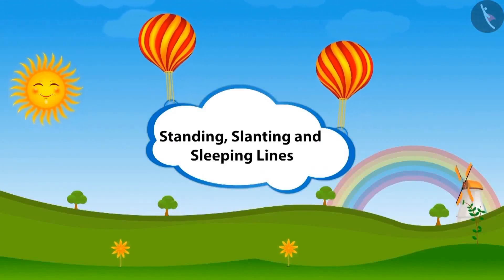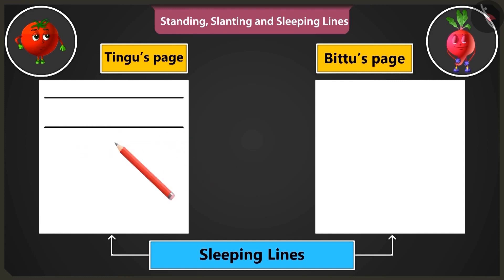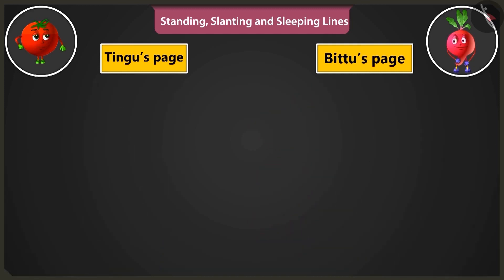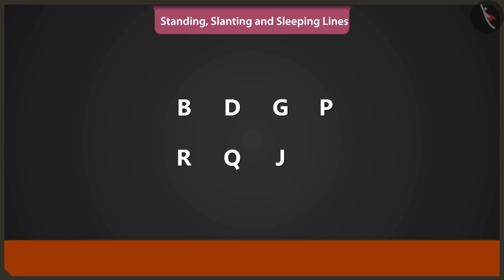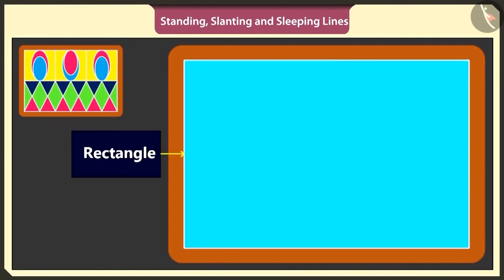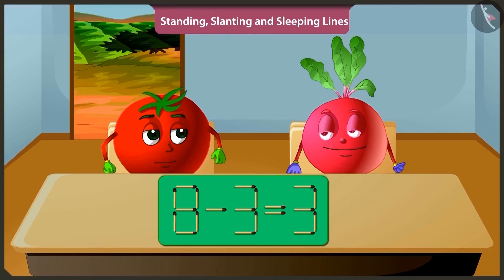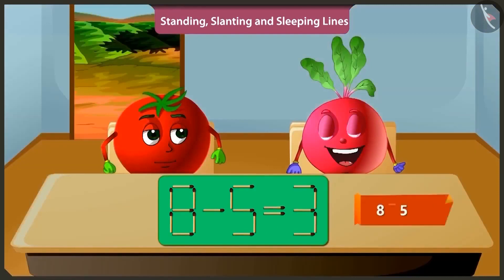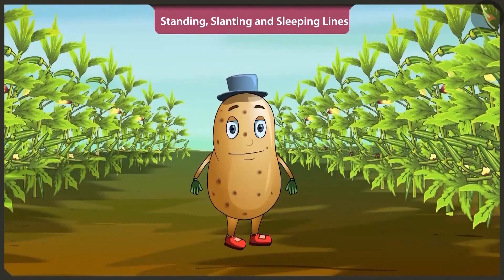Class 2 Maths Chapter 11 'Lines and Lines' Standing, Slanting and Sleeping Lines cbse ncert